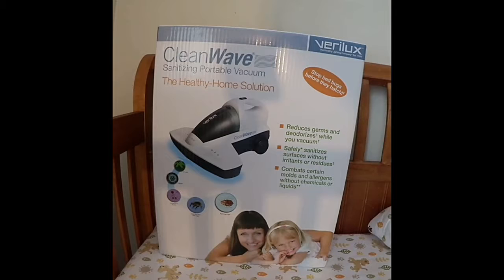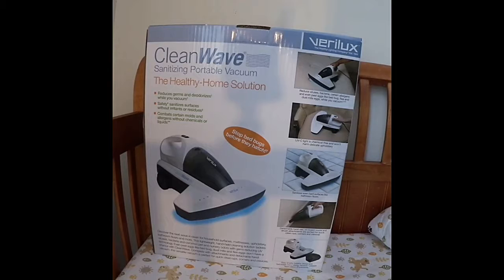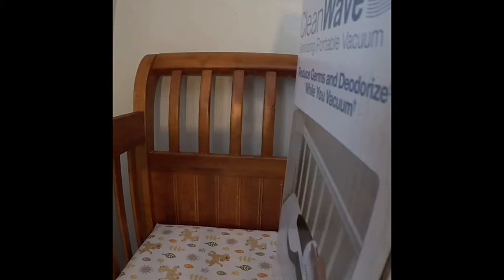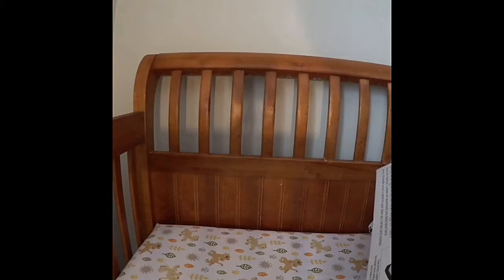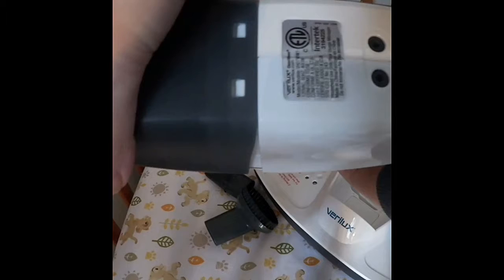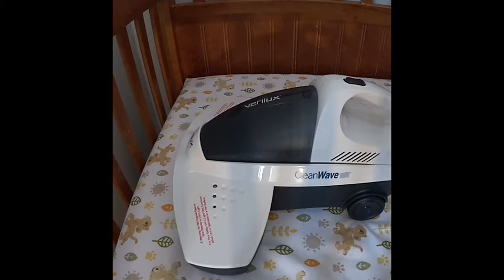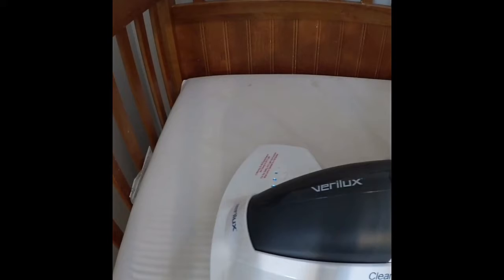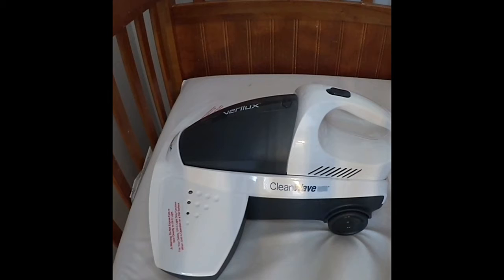Best Sanitizing UV Vacuum - Kill Dust Mites, Mold & Bed Bugs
MommyRamblingsBlog Mommy Ramblings reviews the Verilux Clean Wave UV-C Vacuum. This portable vacuum will eliminate 99.9% of germs, bacteria, mold, dust mites, flea eggs, MRSA, H1N1, viruses, odor causing bacteria and more from your household surfaces with the same technology used by hospitals. Enter our giveaway to win one for yourself. to see and learn more and to enter the giveaway.